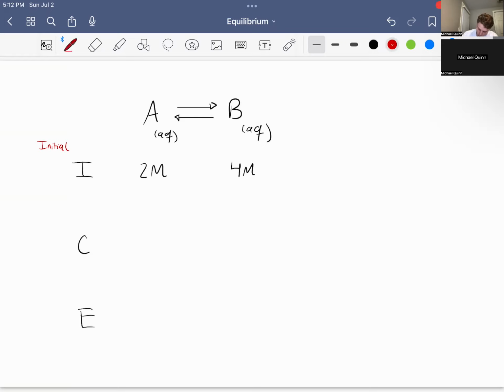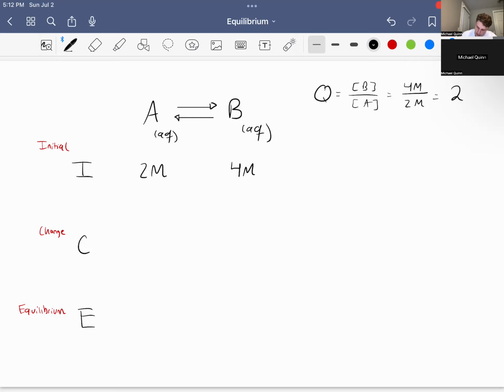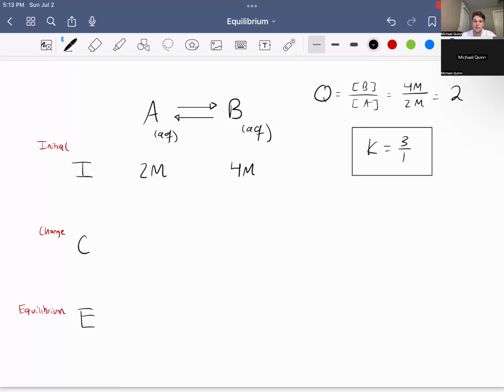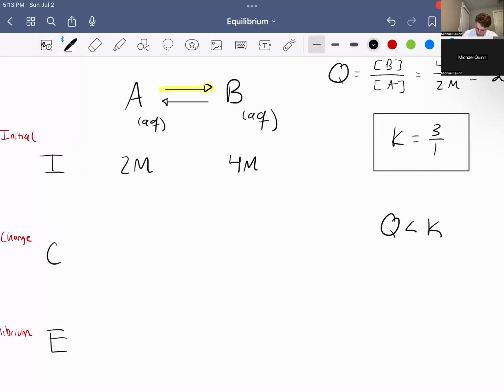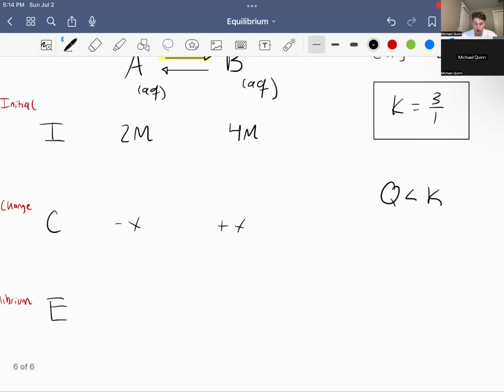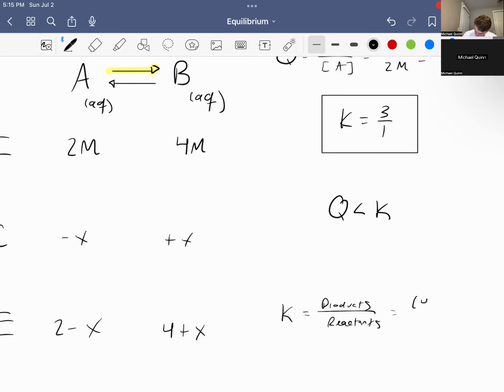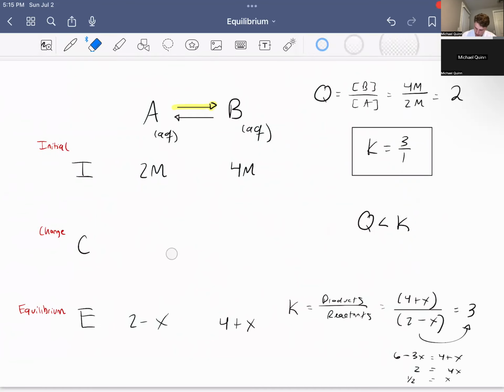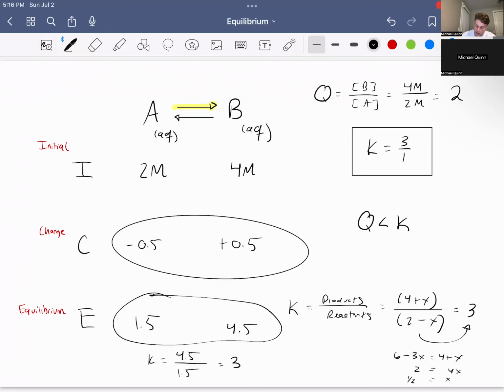ICE tables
It's important that you are able to use an ICE table baed on the Q and K value for your equilibrium reactions.